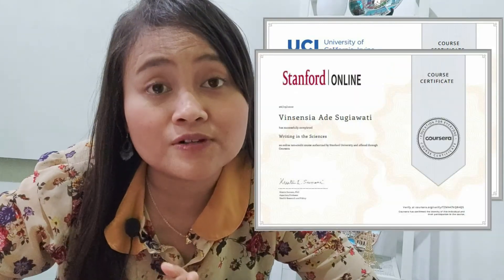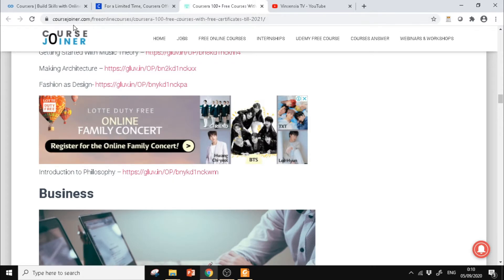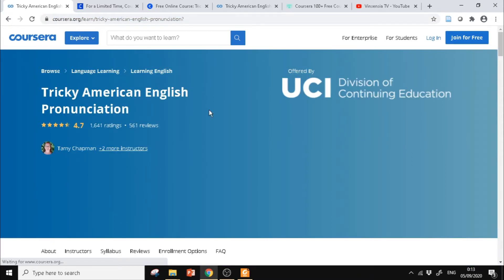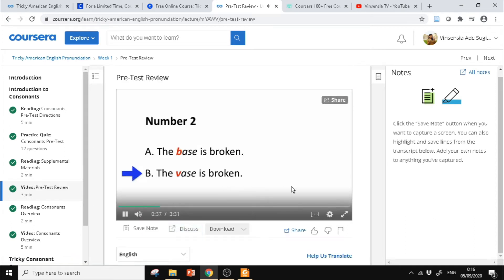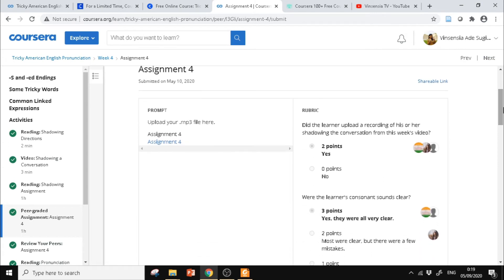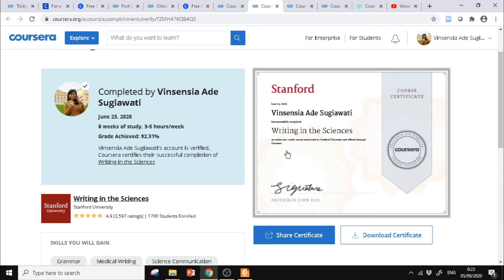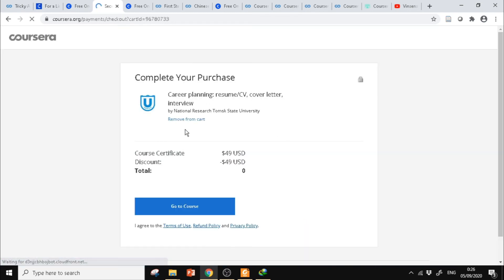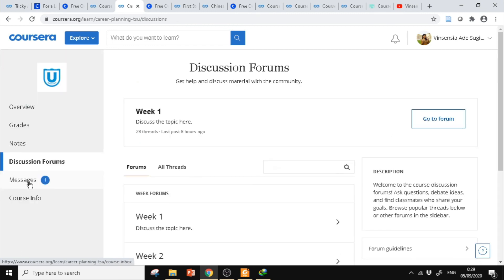KURSUS ONLINE BAHASA INGGRIS GRATIS + SERTIFIKAT DARI UNIVERSITAS LUAR NEGERI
Halo semuanya,
Di video kali ini saya berbagi informasi tentang kursus online gratis dan bersertifikat dari Coursera. Kalian bisa coba daftar melalui link berikut ini
Topics Covered  :
courses for commerce students
free easy online certifications
free online mba
online learning websites
free masters degree online
free project management courses
coursera free online courses
coursera free courses
free courses with certificate
professional courses
coursera university free courses
free courses
coursera free
free online classes
udemy free
free digital marketing courses
free classes near me
free training
professional training
harvard free courses
leadership and management courses
free computer classes
online management courses
short courses online
free university courses
free online certifications
free online training
free online university
free online university courses
free online government certifications
free online courses with certificate of completion
free short online courses with certificate
professional courses after 12th
online typing course
harvard university free online courses
free training courses
free online courses with certificates uk
agile project management course
free writing courses
free online courses for adults
massive online open courses
best online learning sites
free online accounting courses
free online college
mooc courses with certificates
digital marketing course online free
free online masters degree courses with certificates
free it training
courses for teachers
short term professional courses after graduation
free marketing courses
best online classes

Watch:

 • Hawaiian Weekend — Igor Khainskyi | F...